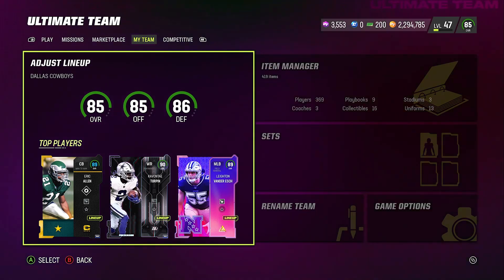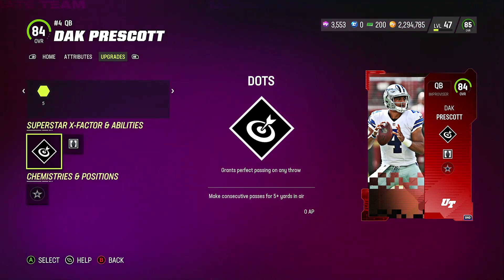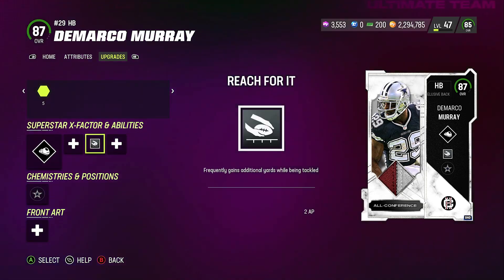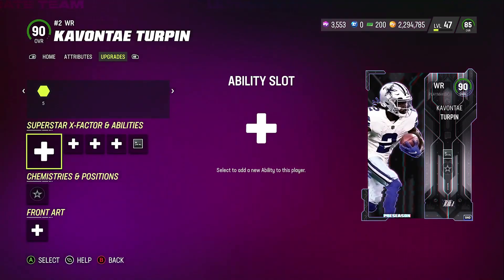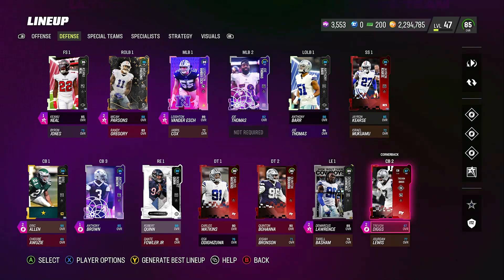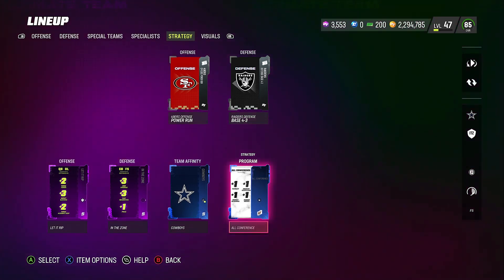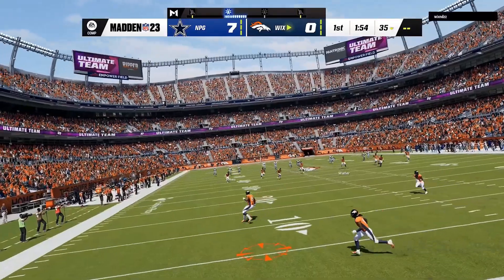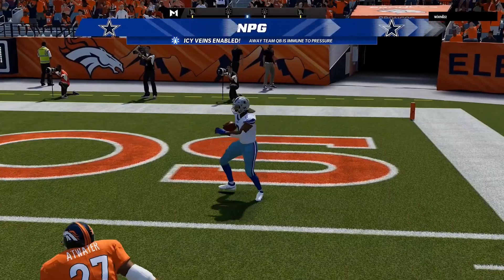**90 SPEED KAVONTAE TURPIN IS TO FAST** 50/50 DALLAS COWBOYS THEME TEAM GAMEPLAY! MADDEN 23!